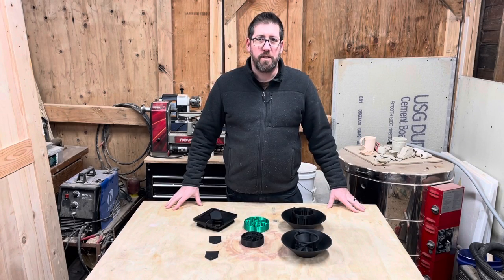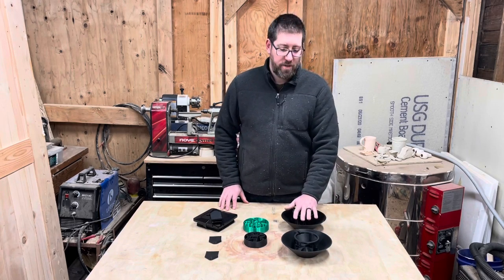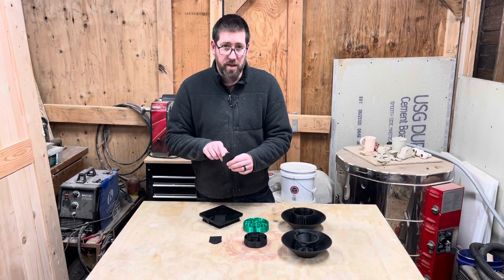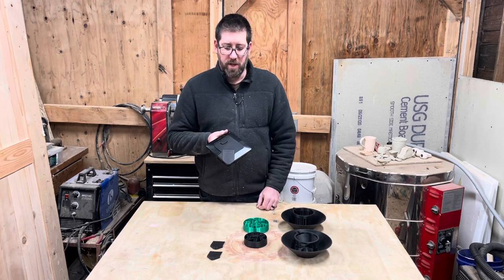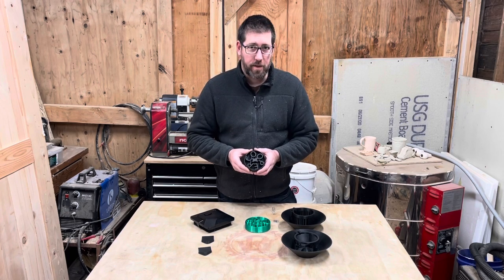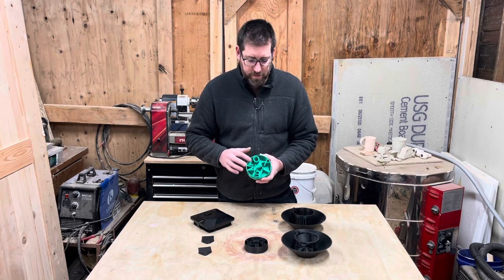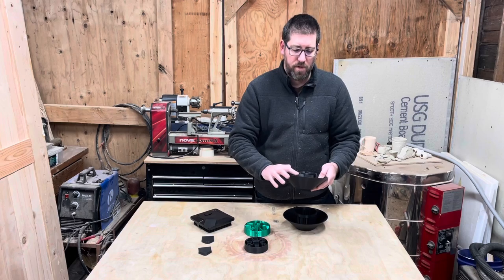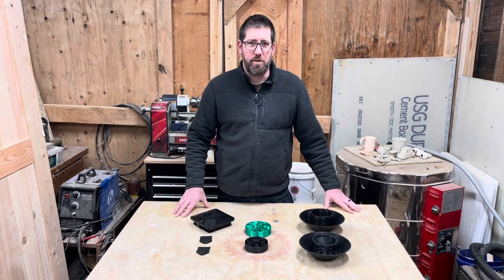Iterative design in 3D printing￼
I discuss my iterative design process for 3D printing. I just recently acquired a 3D printer, and discuss my design process. I use the same process when making a wooden project. ￼